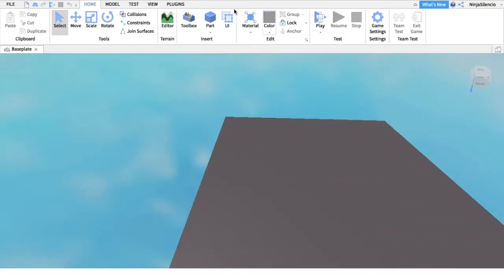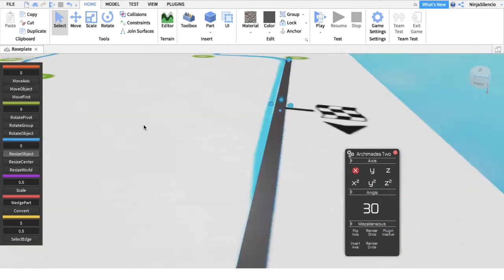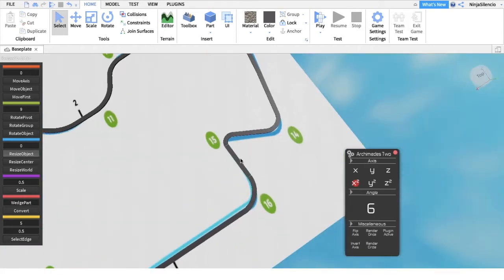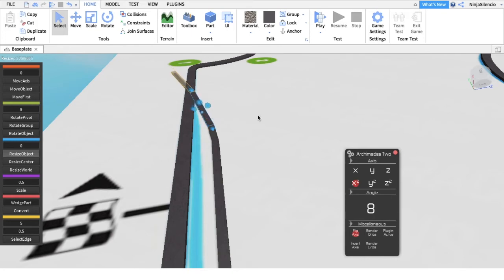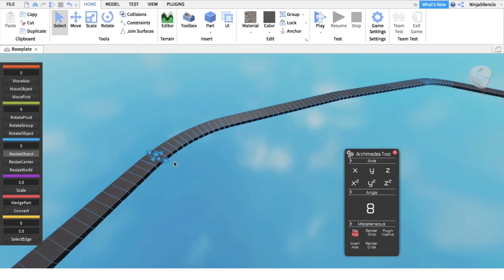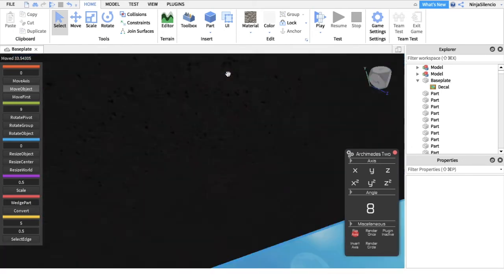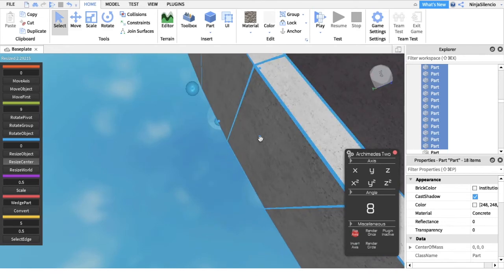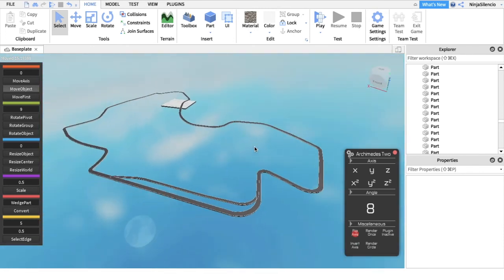How to make a race track in Roblox Episode 1 Asphalt and Lines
Howdy, Today im starting a series of making a race track in Roblox studio
In this episode i will show how to make the asphalt and lines